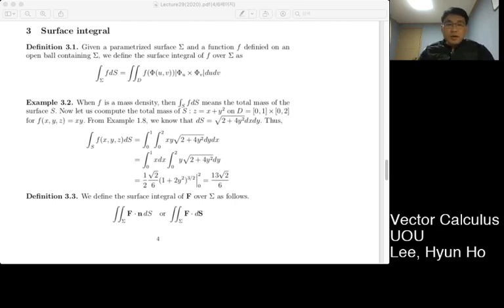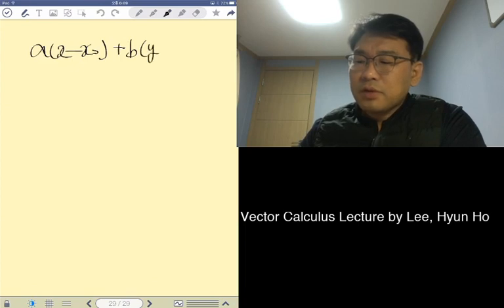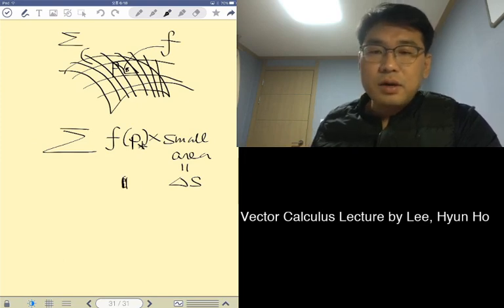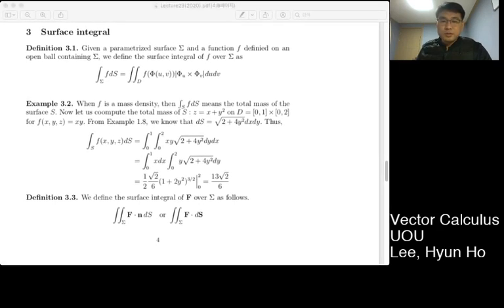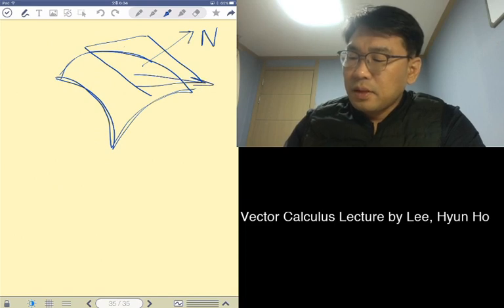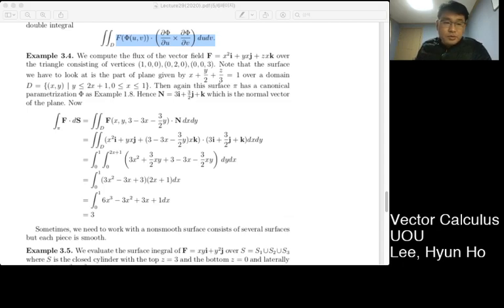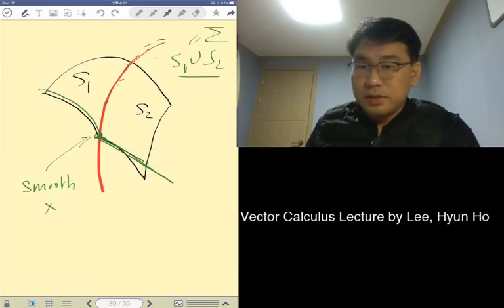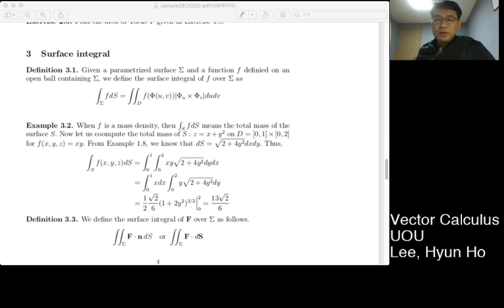벡터해석학 7주차 강의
21년도 울산대 벡터해석학
Surface integral of scalar valued and vector valued functions